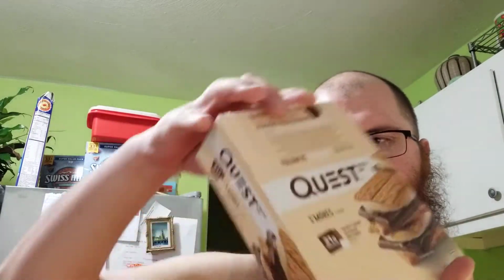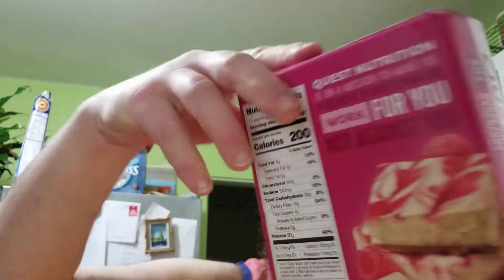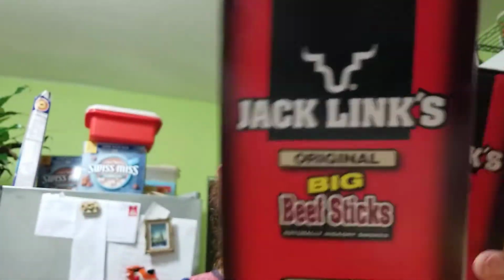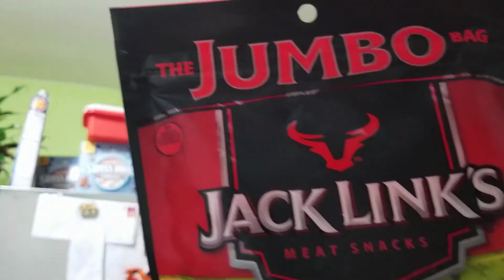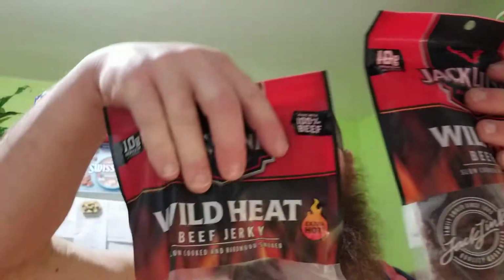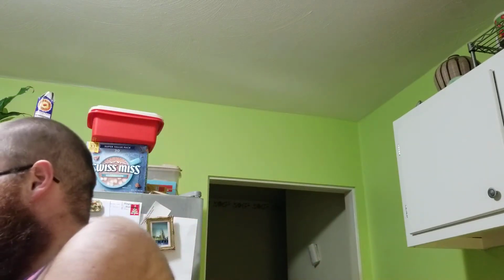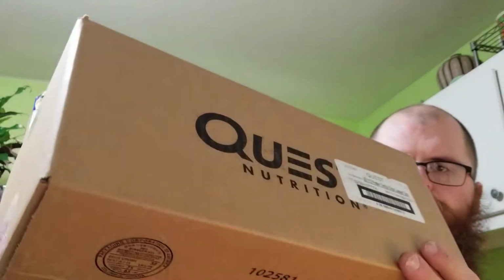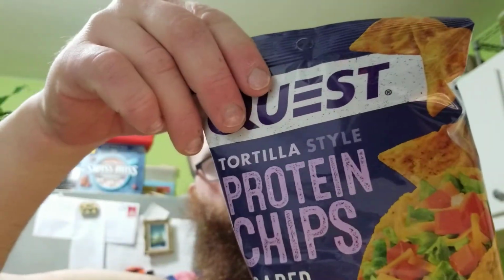Gigantic Amazon Prime unboxing Quest, Blue Diamond, Jack's Links jerky and more!